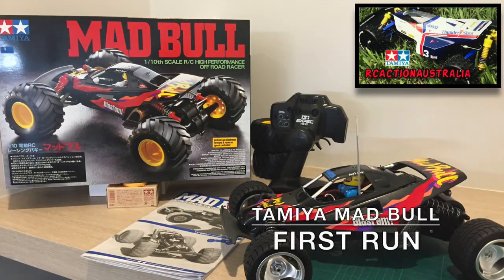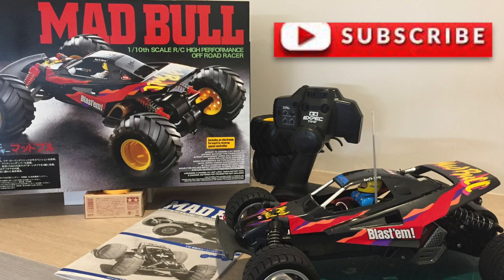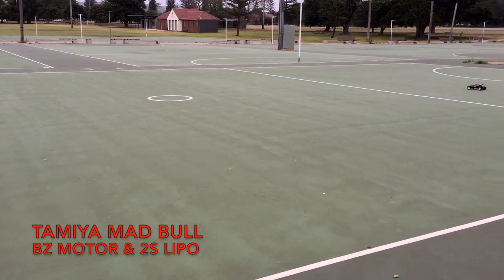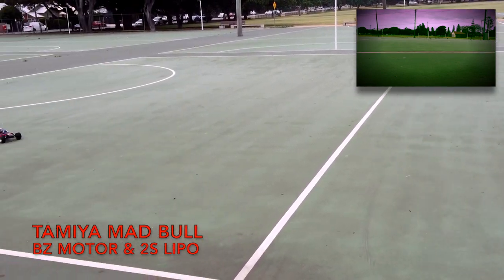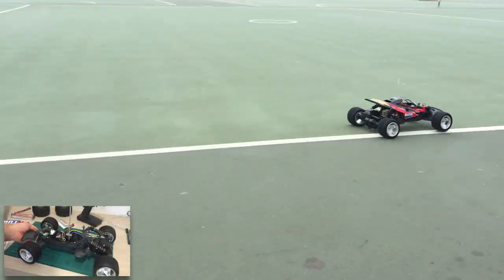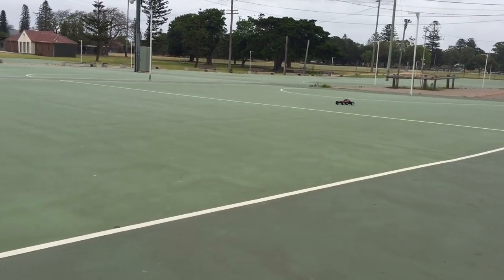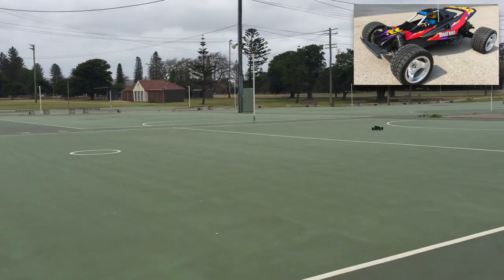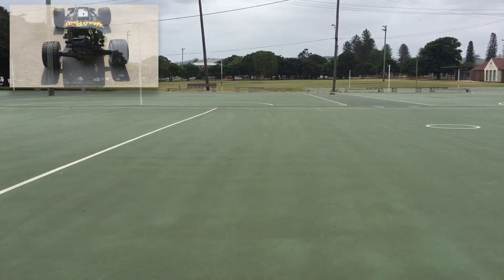Tamiya Mad Bull First Run Video With 2s Lipo Power & Tamiya BZ Motor Upgrade. Item 58205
Tamiya Rc Mad Bull First Run video 2s Lipo, item 58205

My first run Video for the Tamiya Mad Bull
- 2s lipo battery (unfortunaly it was not fully charged)
-Tamiya BZ motor
-Dyna Blaster wheels
-Aqroshot On road tyres